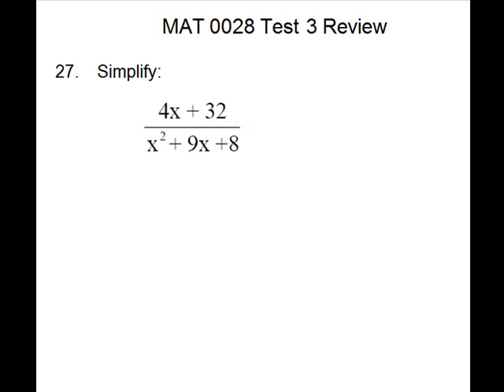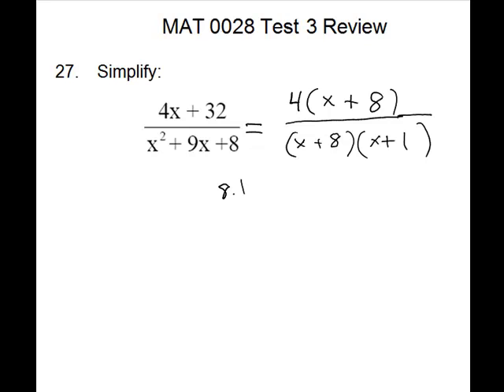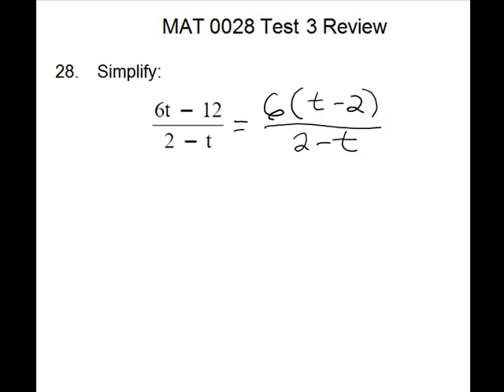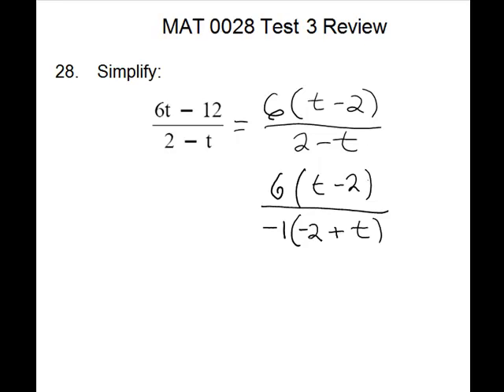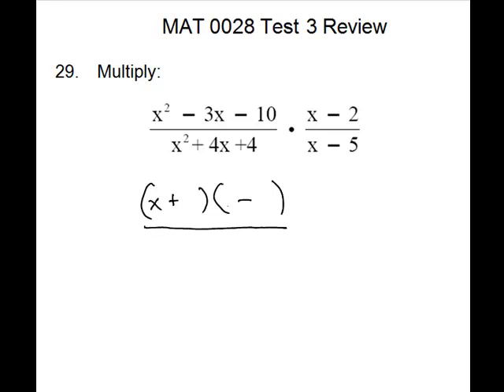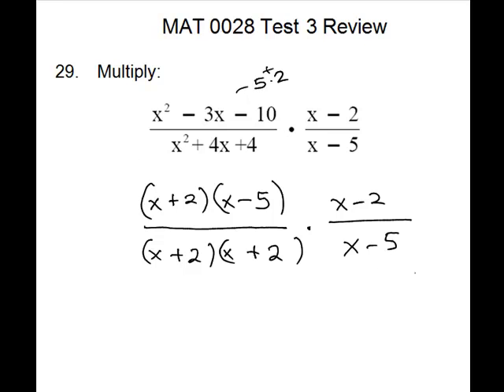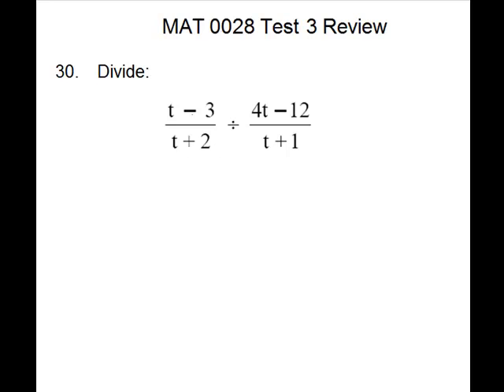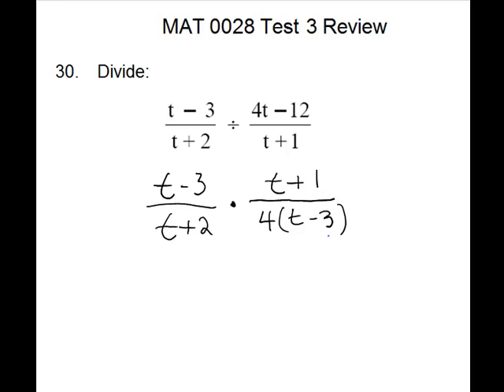MAT 0028 Rev 3 pt 5 (27-30)